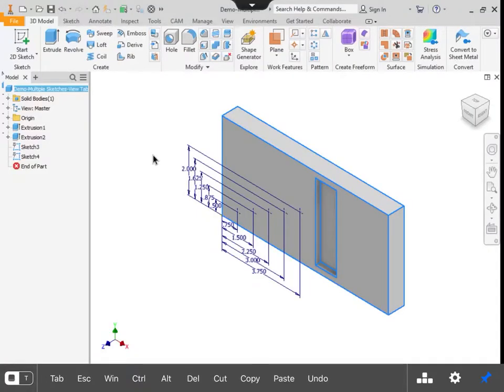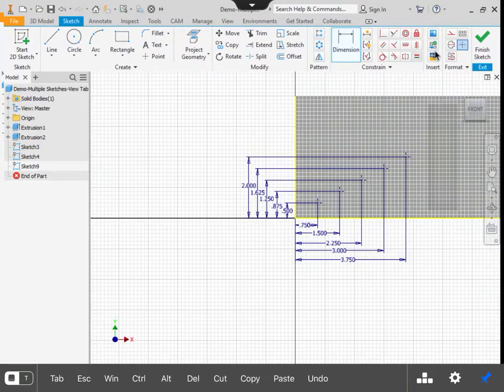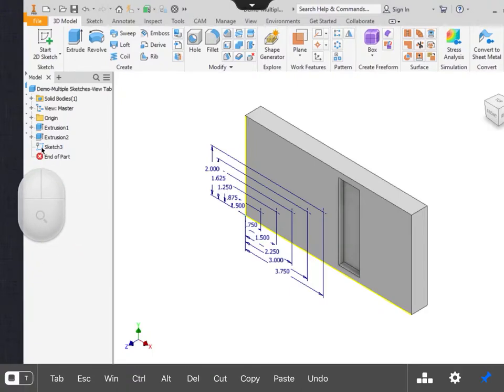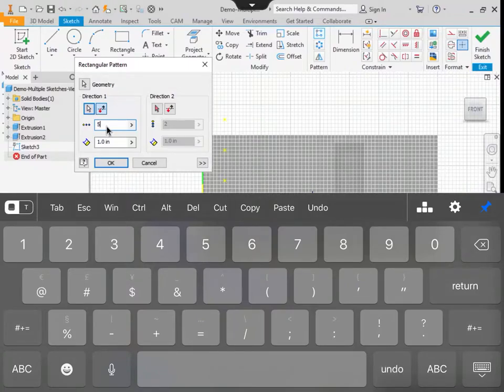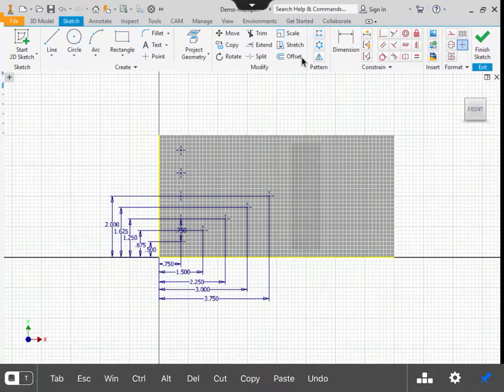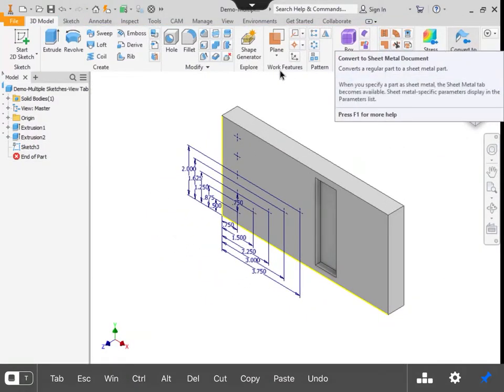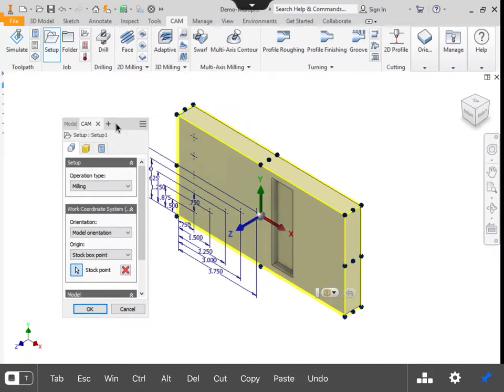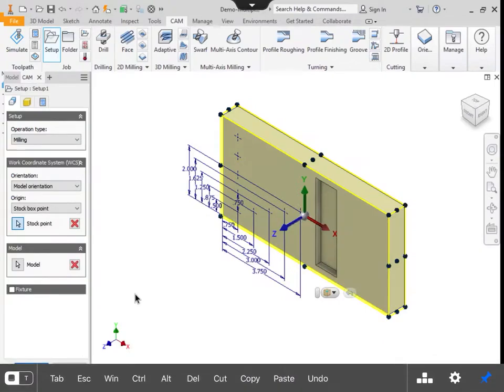3 Problems You May Encounter!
3 Problems You May Encounter While Using Inventor